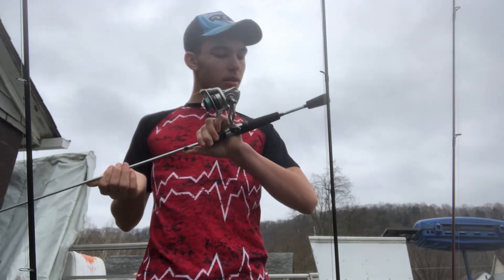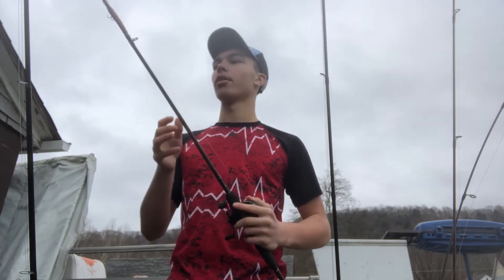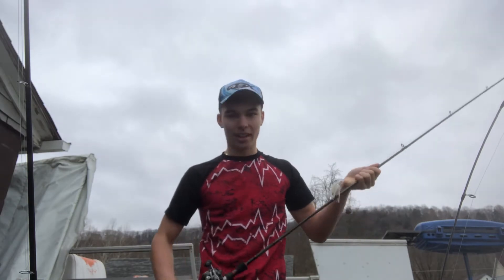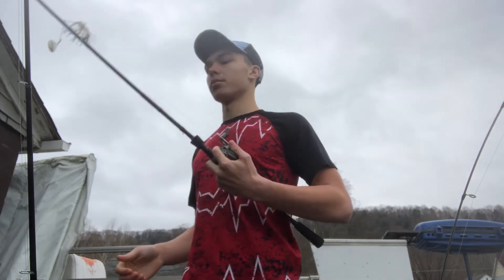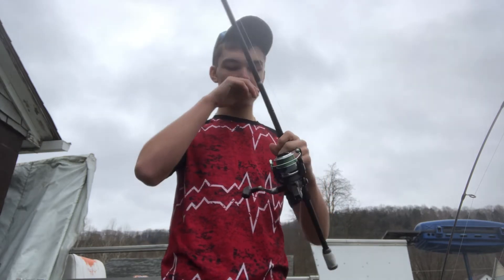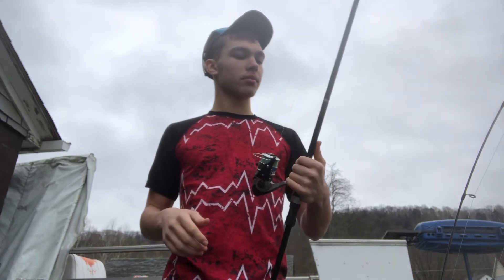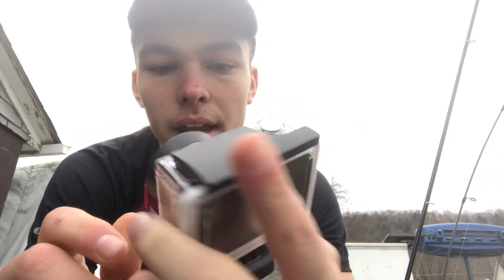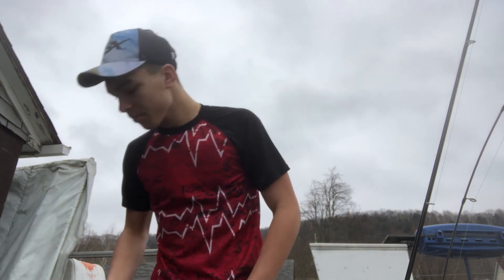Cold Weather Rod Review (Wrecked Car)